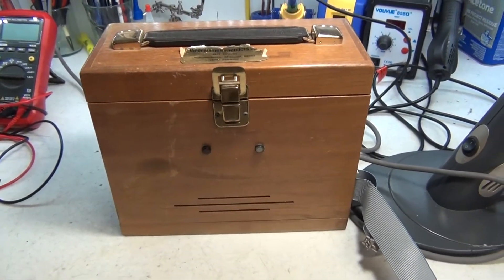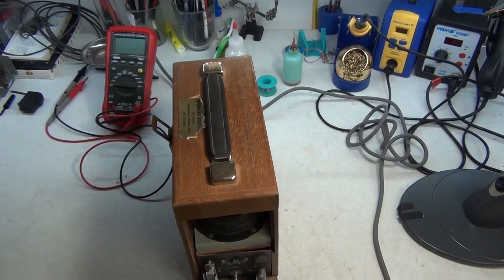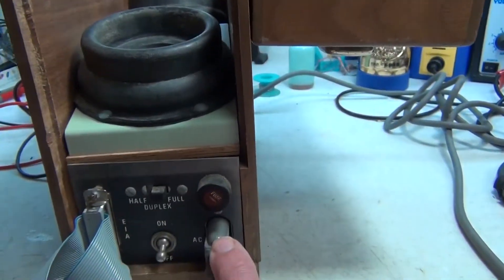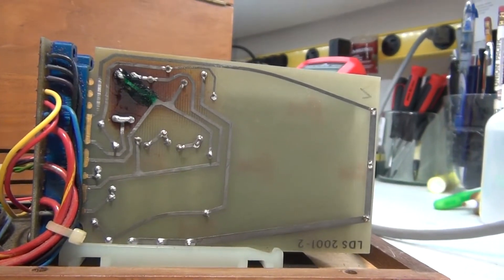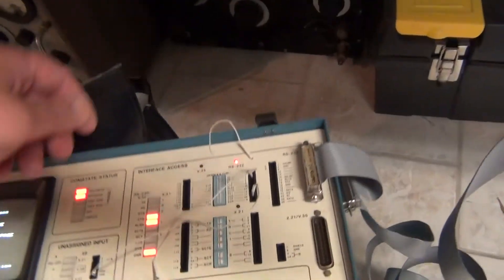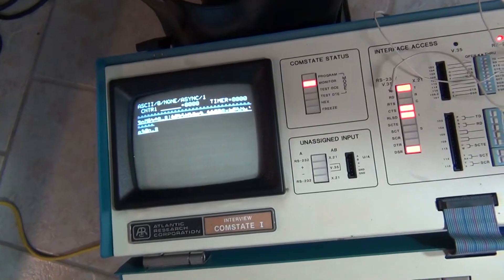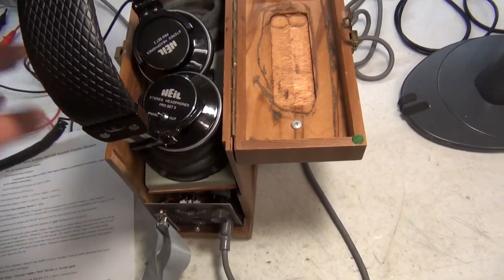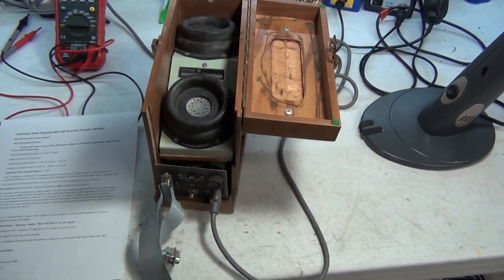Livermore Data Systems 103 Modem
Restoration of a Livermore Data Systems Bell-103 acoustic coupler modem.